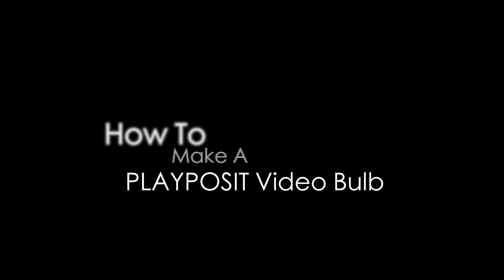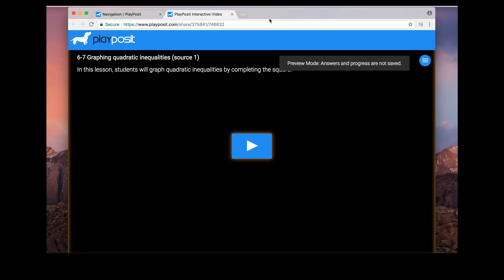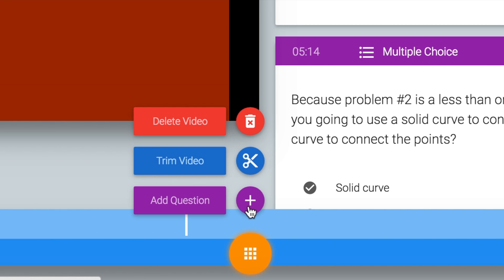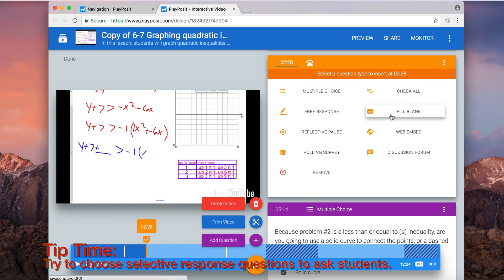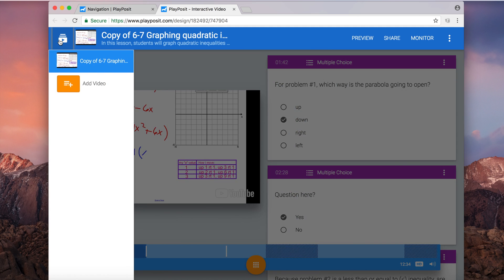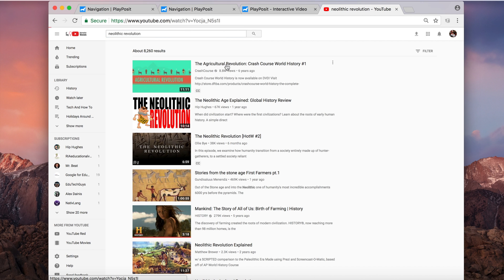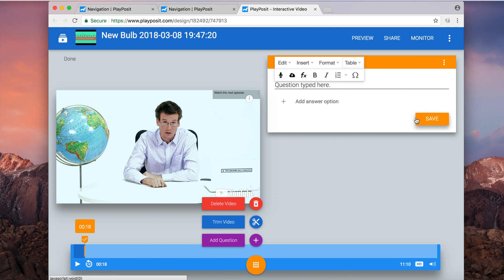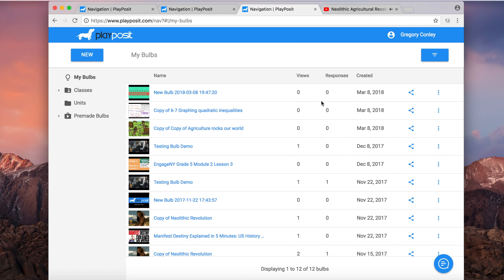How to Create Playposit Video Lesson (Video Bulbs)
This video shows how to make a video bulb in Playposit. Playposit is an instructional tool that helps guide students independently through new instruction. Playposit provides video lessons for teachers to assign to students.